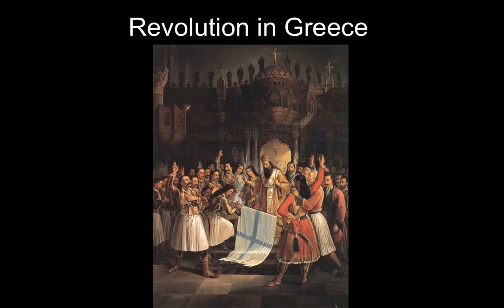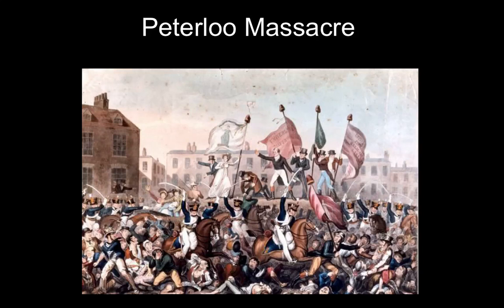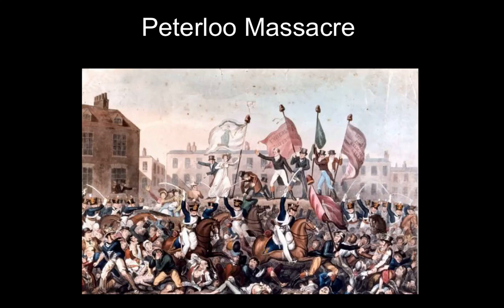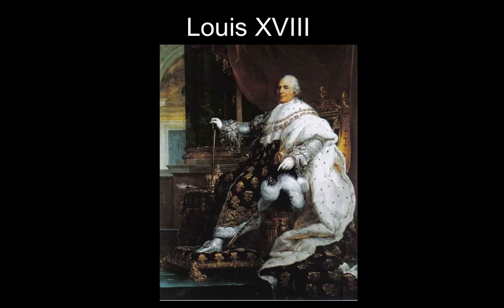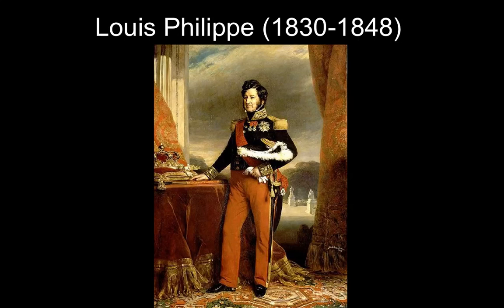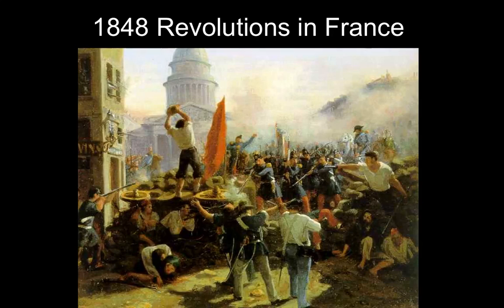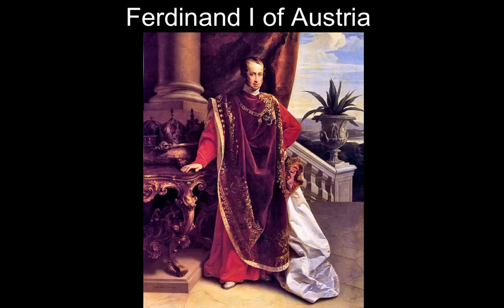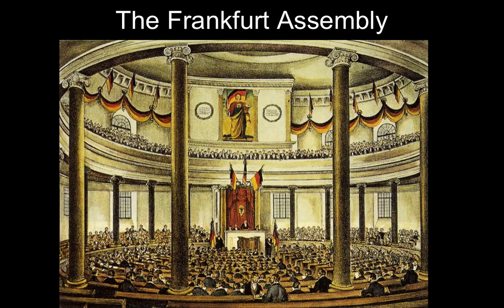Ch 23 Part 2: Revolution in Greece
Part 2 of the chapter 23 CFHS AP Euro podcast.